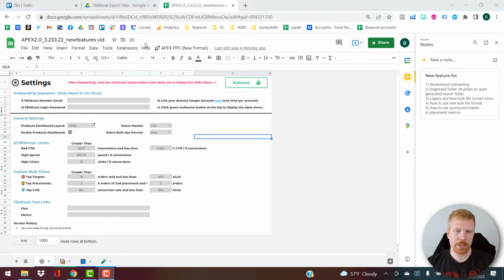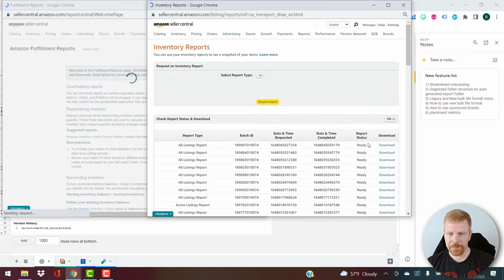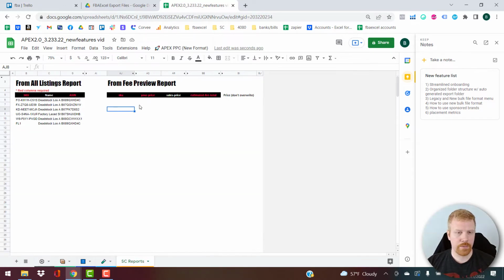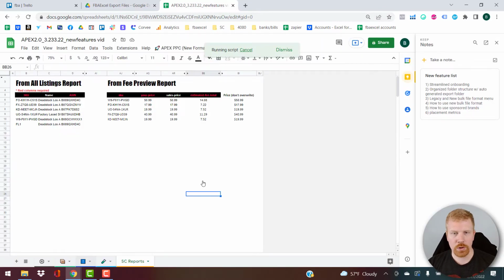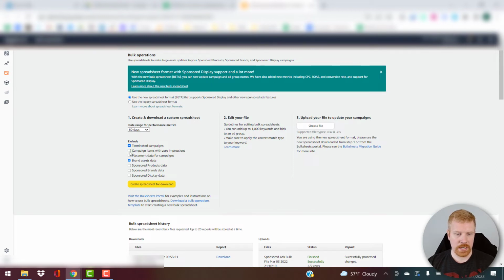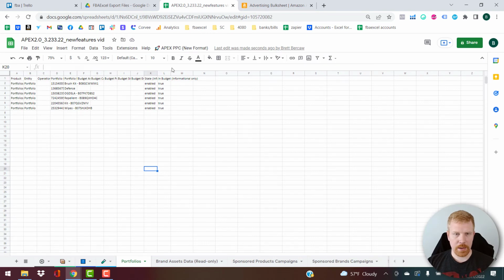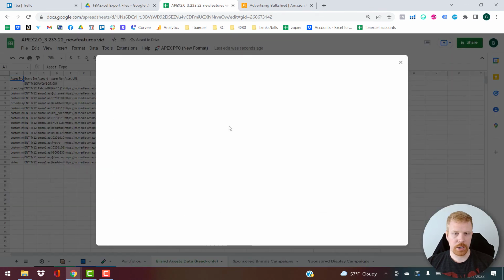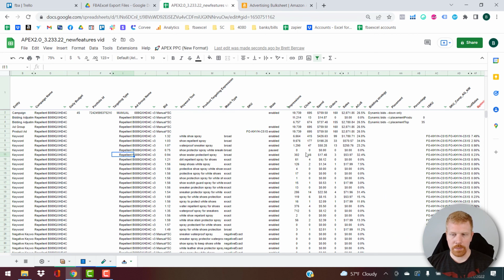Onboarding APEX PPC Sponsored Products File - New Bulk Operations Format File - FBAExcel Training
In this video I cover the newly updated Apex PPC and how to onboard your initial Amazon listing data into the system and also import your first new format version of your Bulk Operations file.

Please see the next video in this training series for instructions on using the new Sponsored Brands bulk file.

If you are tired of seeing your ACOS sky to the moon or unsure of where to start with Amazon PPC. Apex will change this immediately for you.

Sign up for a free trial and get started optimizing all of your PPC campaigns, easily harvest new high converting search term, gain quick insights to your campaigns... and so much more!

to learn more.